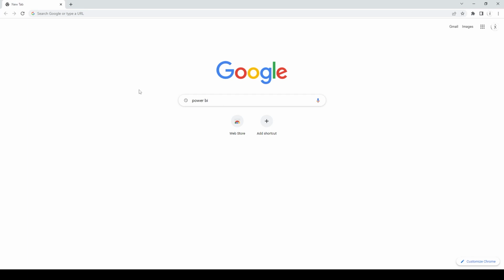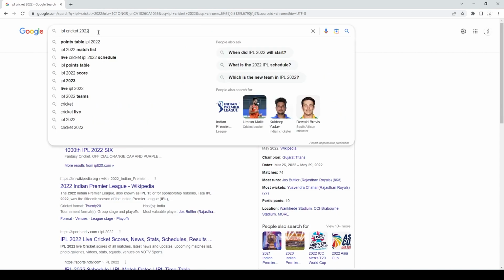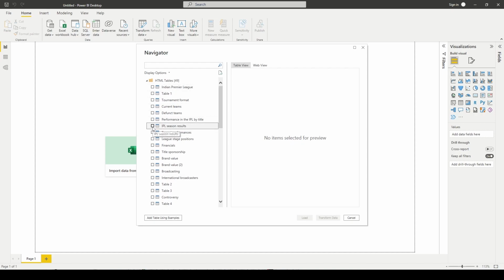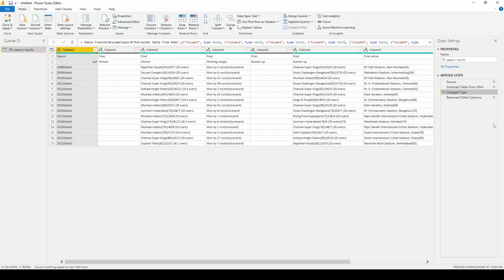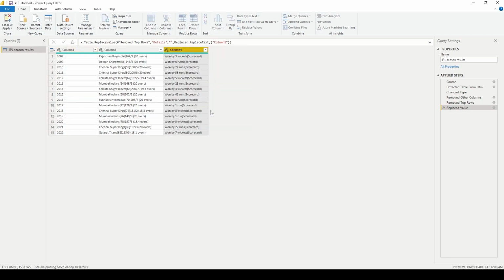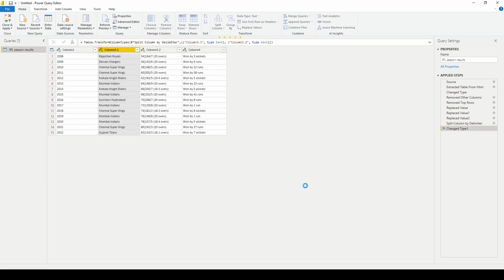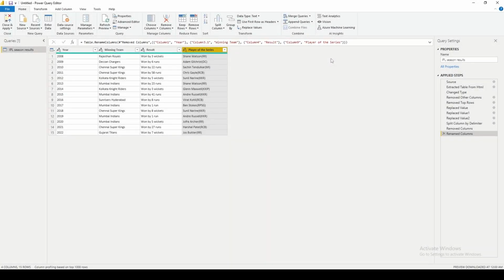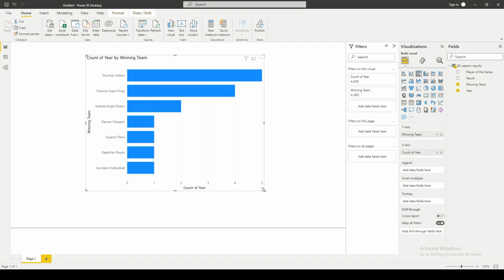Power of Power BI: Web Data Source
In this video, I demonstrate how to import a table from Wikipedia to Power BI, transform the data and eventually load to create a simple visualization.